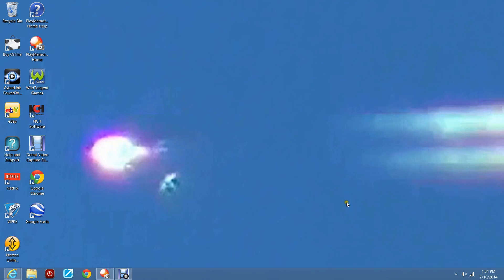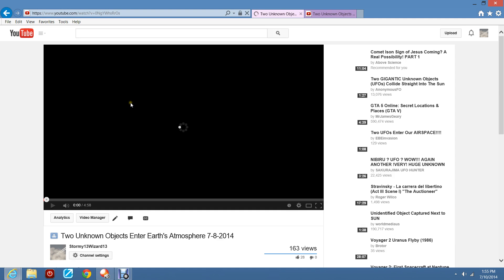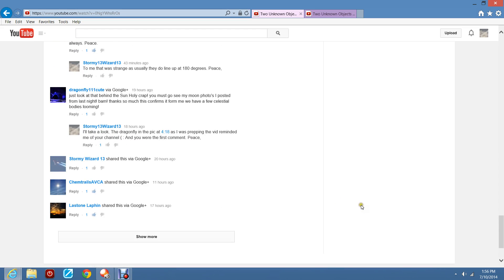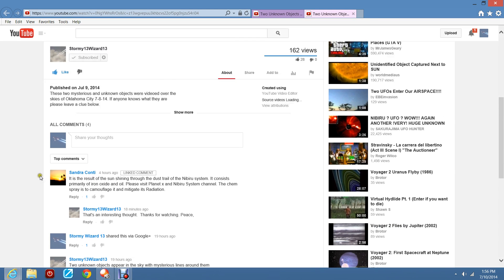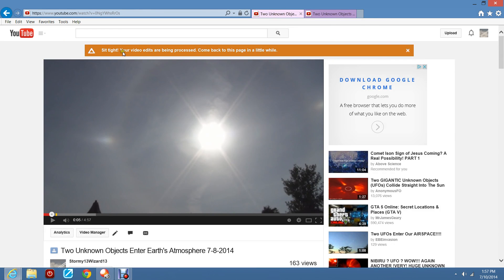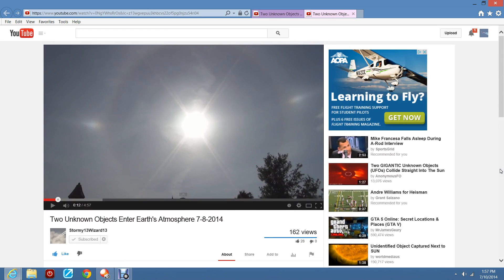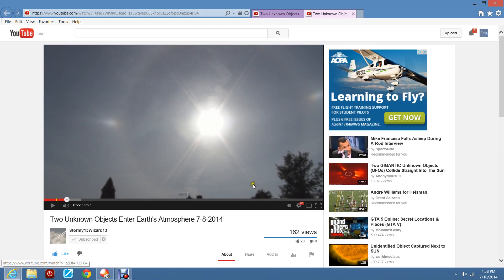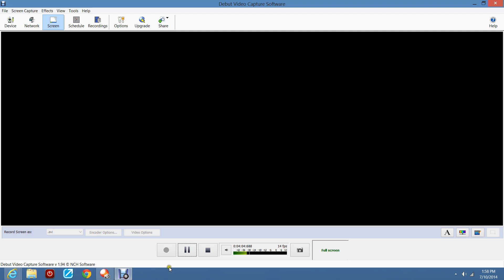Proof YouTube Hides Comments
You Tube busted hiding comments. And this is just part of what they are doing. The edits in progress they displayed over my vids did happen. They altered the audio on everyone of them. Forcing me to reupload them. The all activity link has been screwed also loading one page and then becomes uploads only. They are working overtime to ruin the tube.